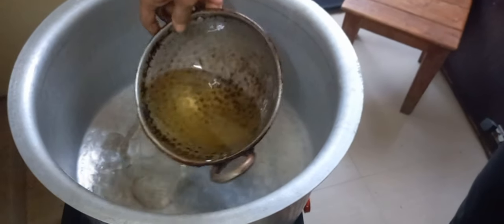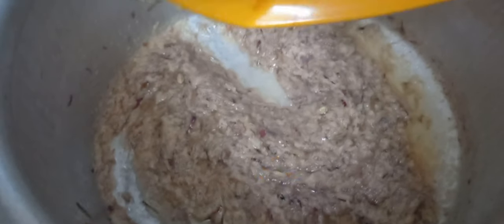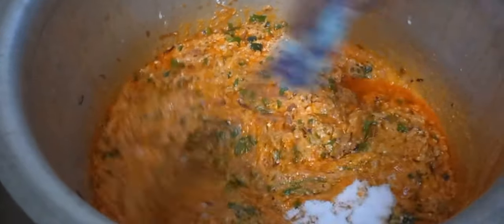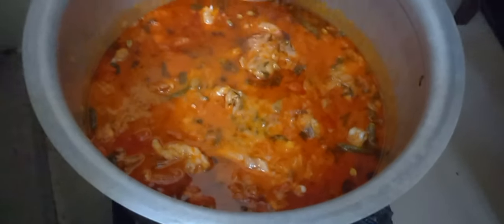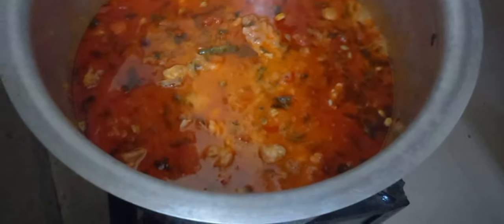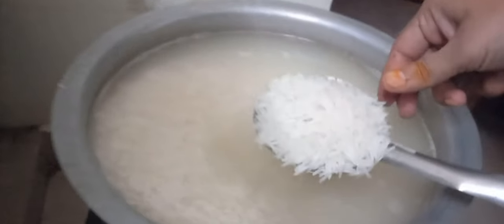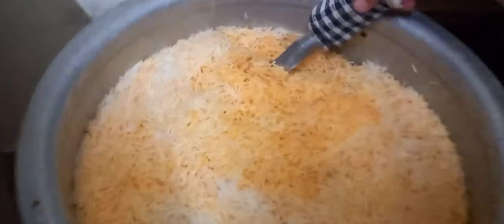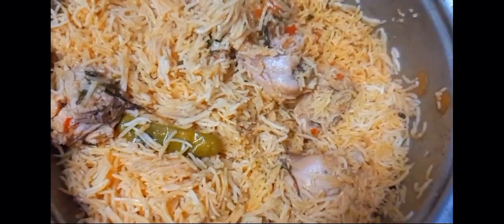26 April 2024